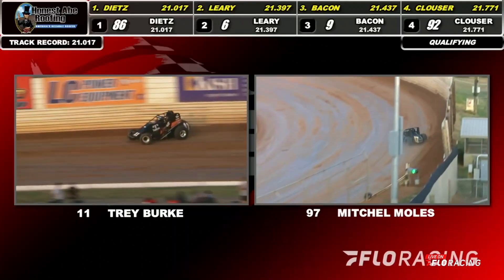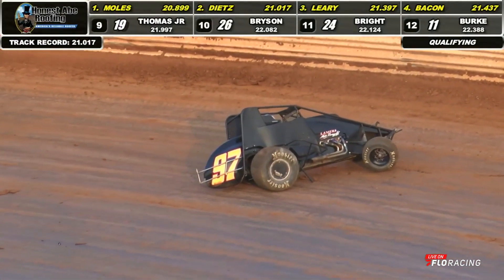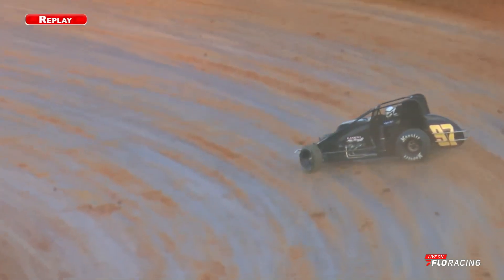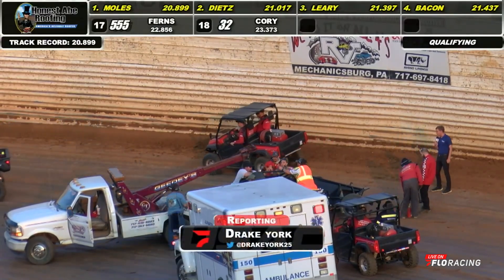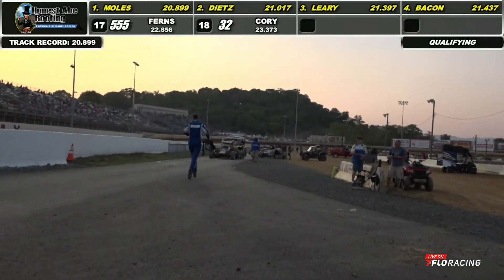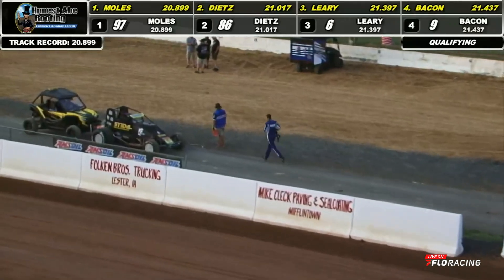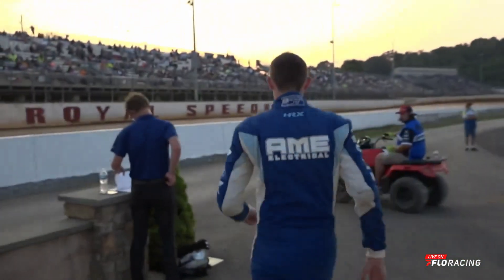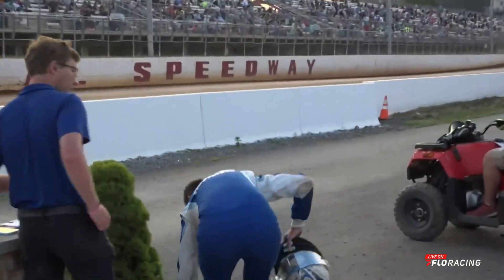Mitchell Moles Crashes Immediately After Breaking Track Record | USAC Silver Crown at Port Royal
Mitchell Moles crashes hard in turn 1 at Port Royal Speedway immediately after setting a new USAC Silver Crown single-lap track record on Saturday, June 17, 2023.